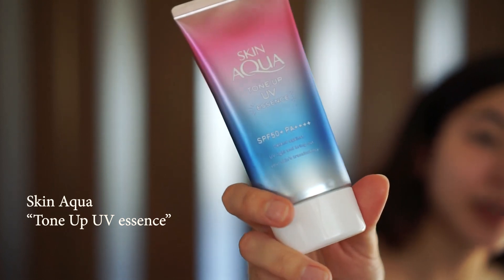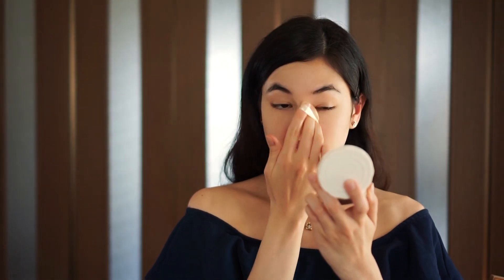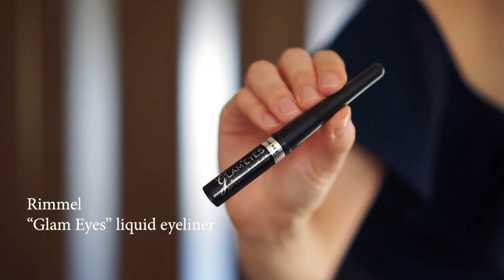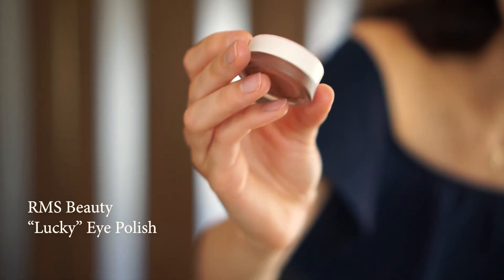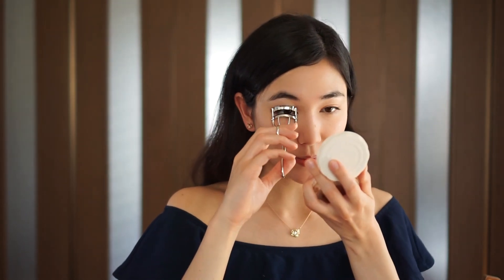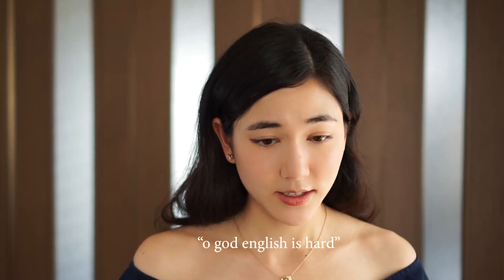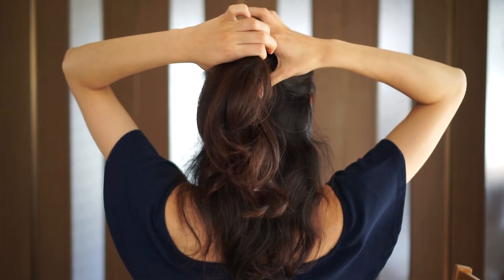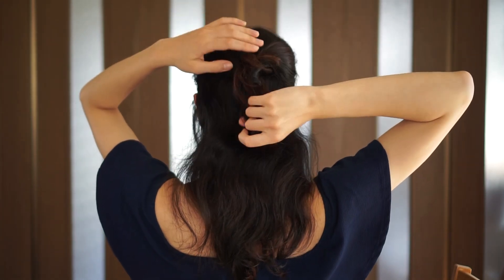5 Min Makeup | Georgia Risa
Heya guys and girlies!
I made a quick "5 minute" makeup video (which ended up being 4 minutes - whoops!) but I hope you enjoy it!! xx
Makeup products listed below:
1. Skin Aqua Tone Up UV essence
2. Revlon Colorstay #150
3. Cezanne UV Silk Cover Powder #02 Beige
4. Physicians Formula Mineral Blush "Rosy Glow"
5. Elf Highlighter (Moonlight Pearl)
6. Rimmel "Glam Eyes" Liquid Eyeliner
7. RMS Beauty "Lucky" Eyepolish
8. Shiseido Eyelash Curler #213
9. NYC HD Color Trio Eye Shadow #784
10. Maybelline Colossal "Hydrofuge" Mascara
11. The Public Organic Lip Balm (Burning Red)

🎵 Track Info:

Title: Mango by Smith The Mister
Genre and Mood: Alternative & Punk + Bright